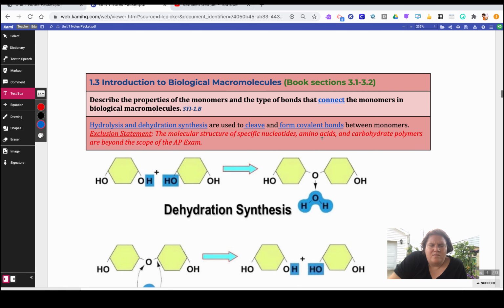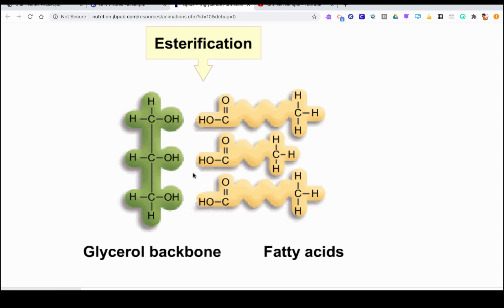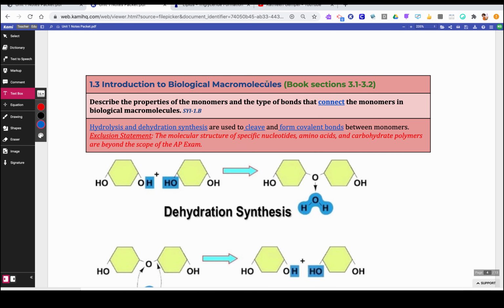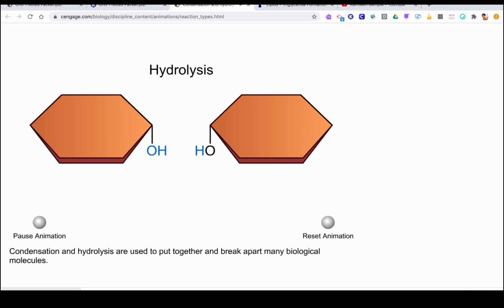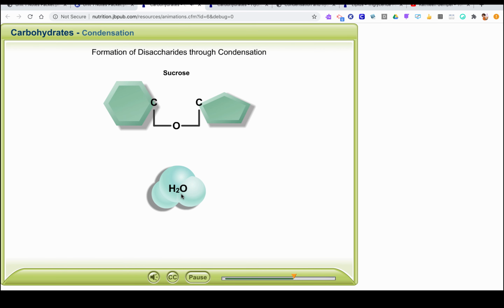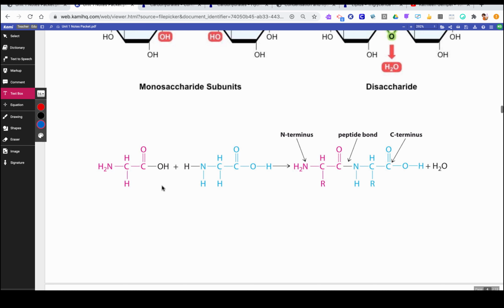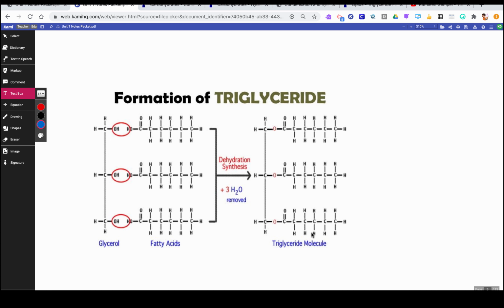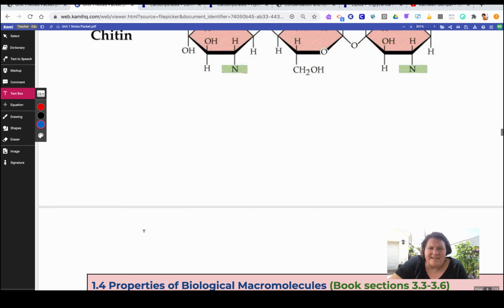AP Biology 1.3 Condensation and Hydrolysis (Flipped Lecture #3)